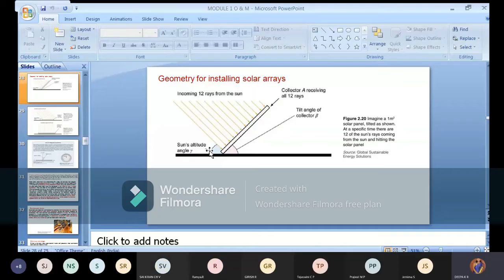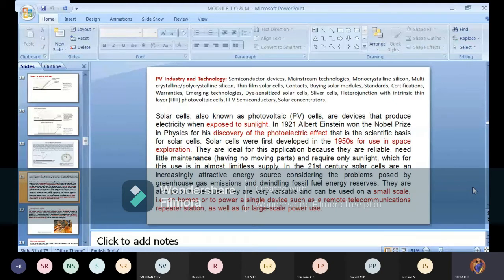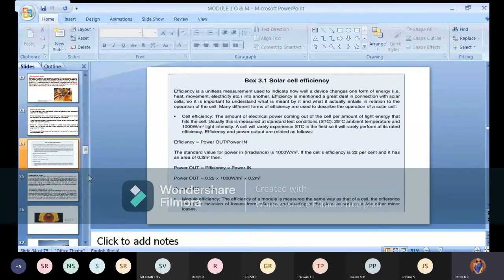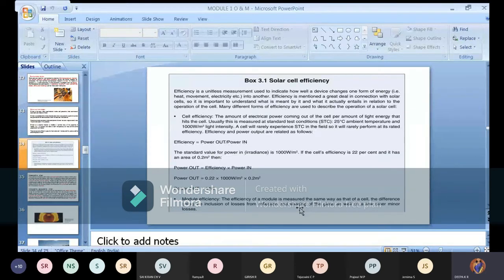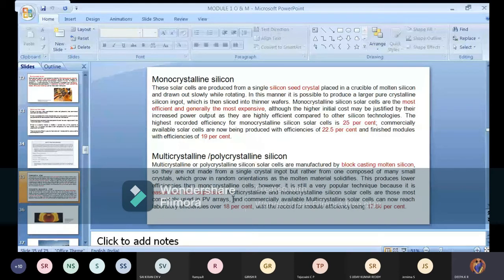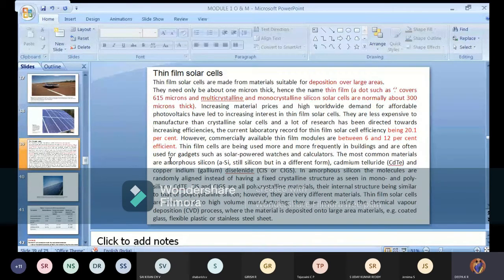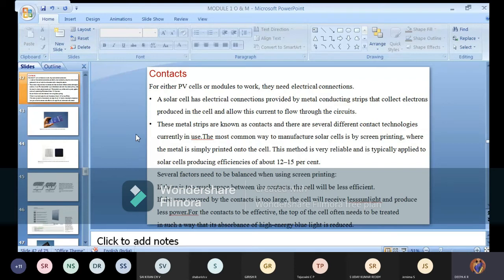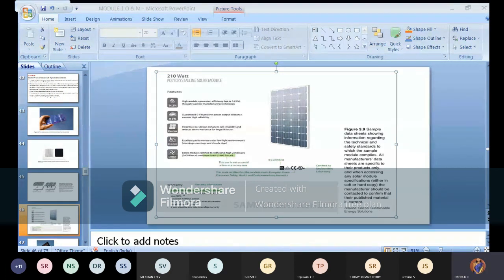operation and maintenance of solar electric systems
geometry of solar cells, main stream technologies in pv systems